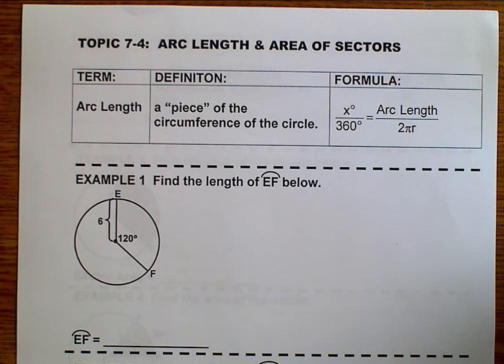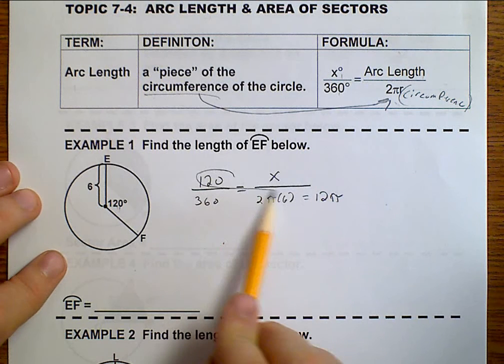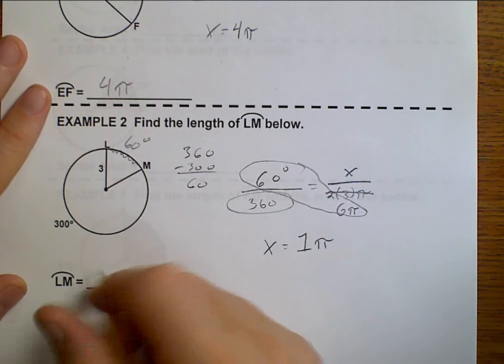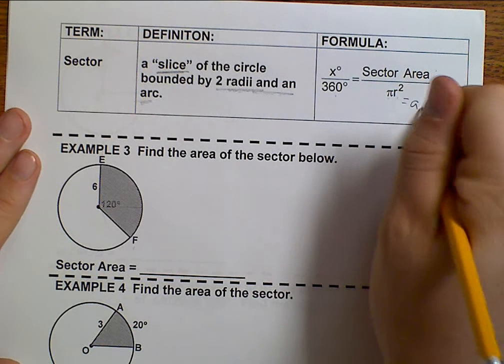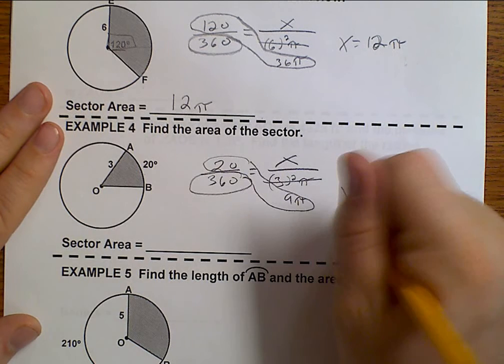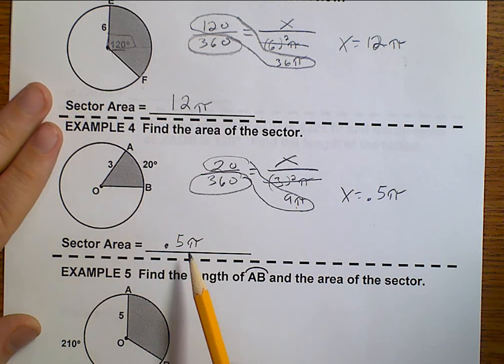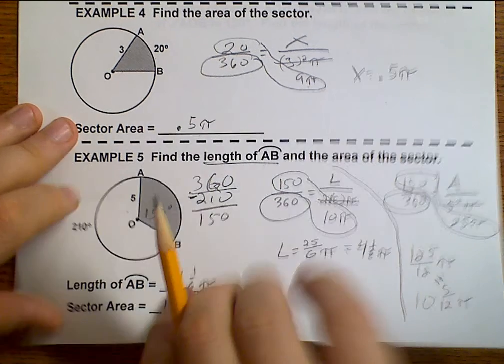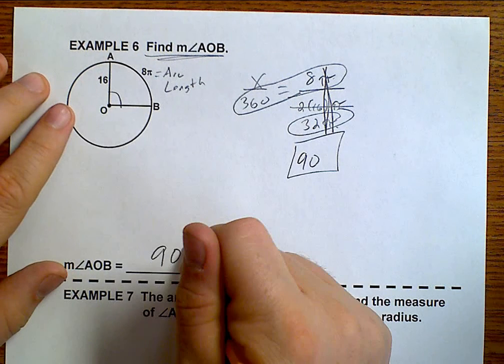Geometry (Topic 7-4) Arc Length & Area of Sectors